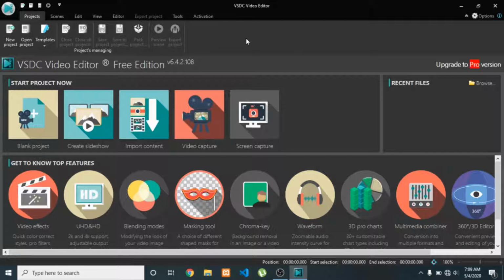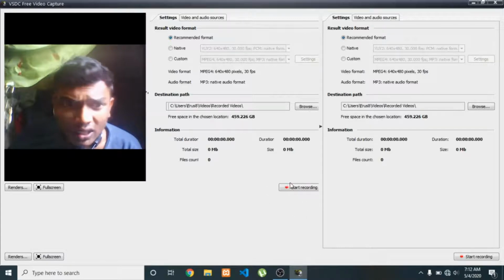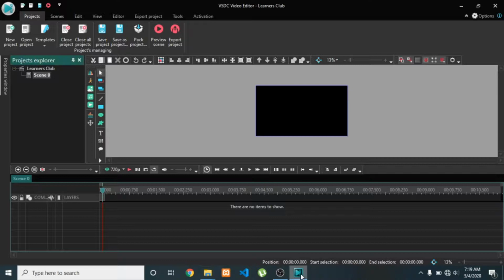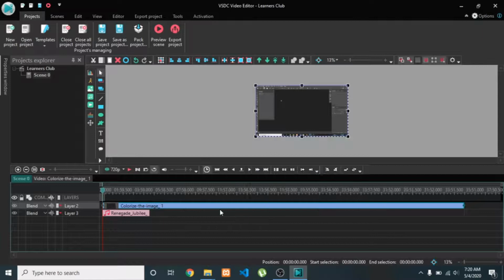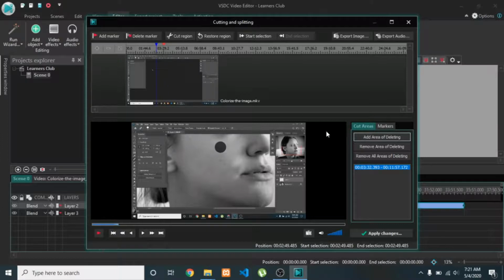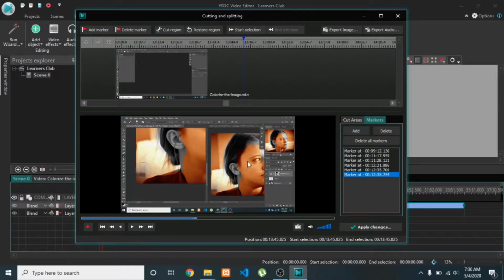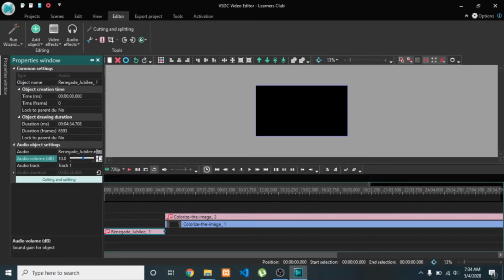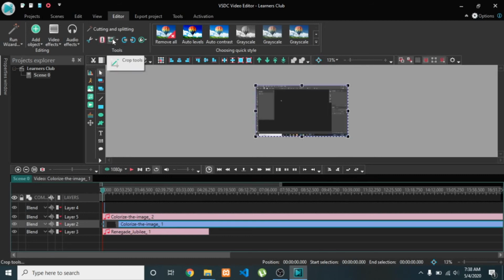VDSC Video Editor || Startup Interface & Trimming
Introducing you a video editing course using VDSC Video Editor.